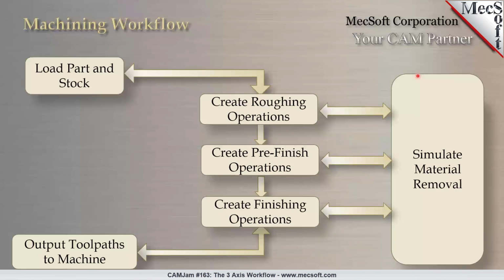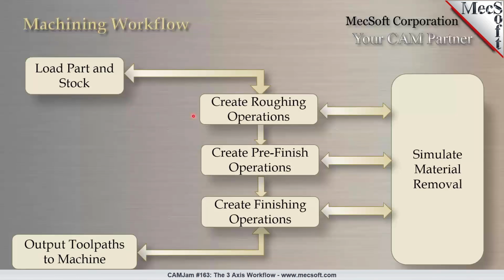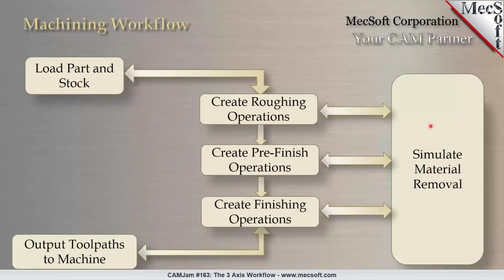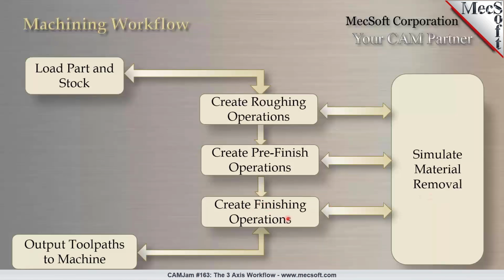The 3 Axis Workflow